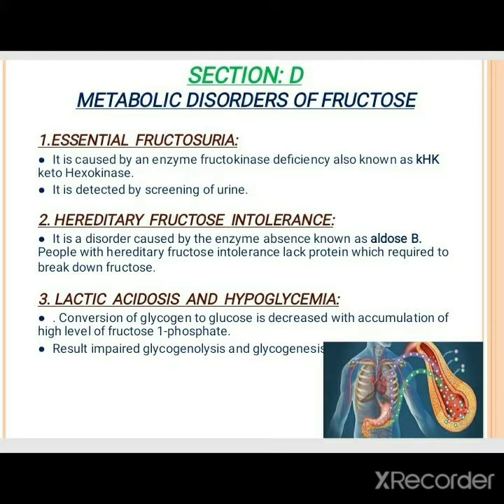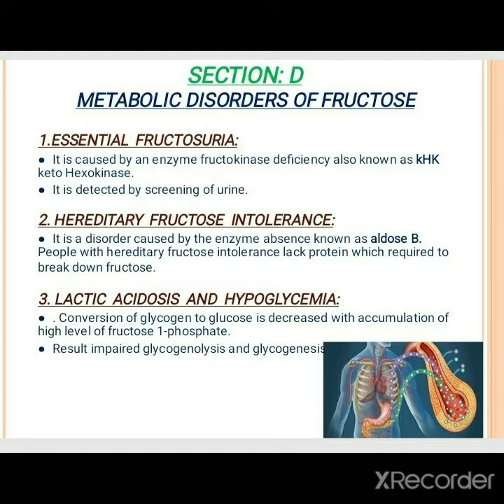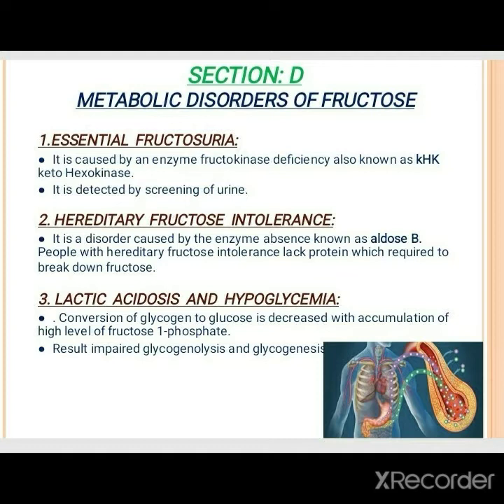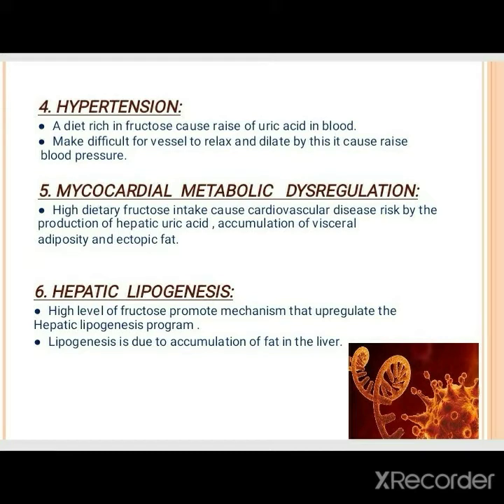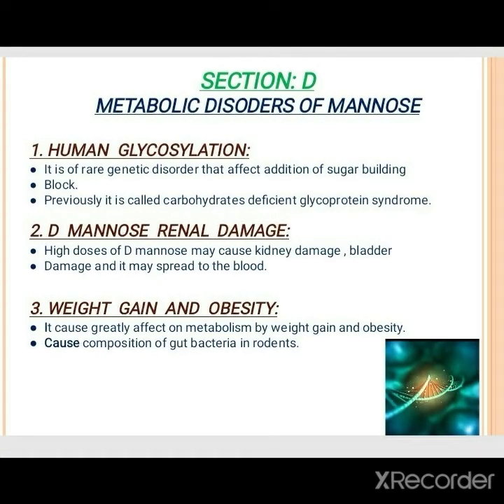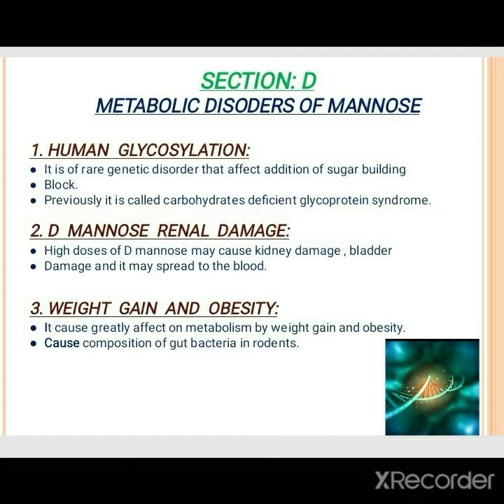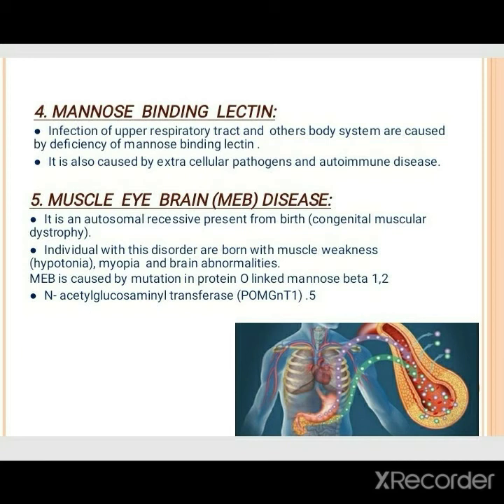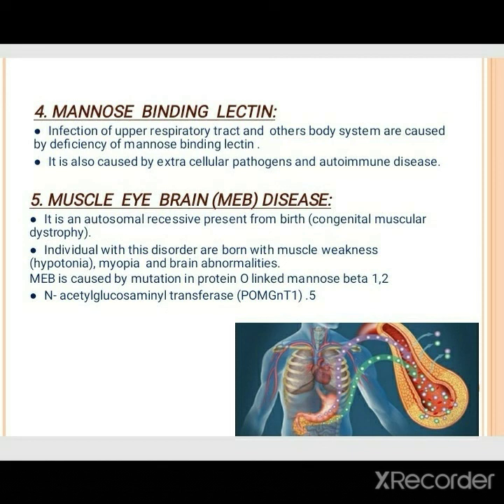Fructose and problem related to metabolism